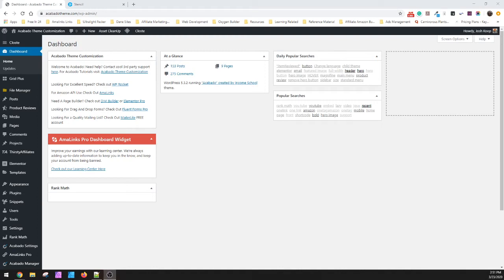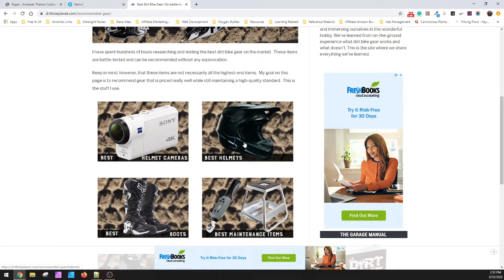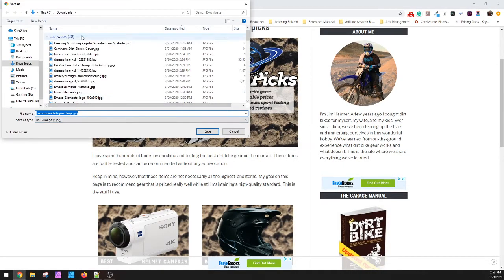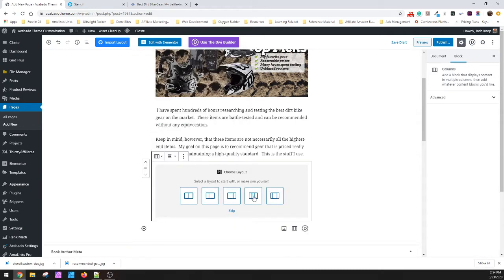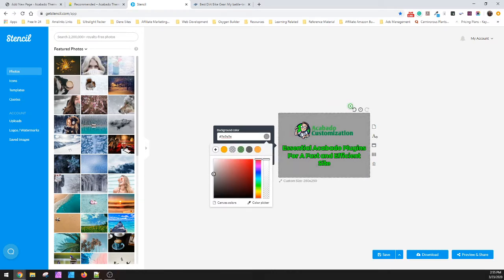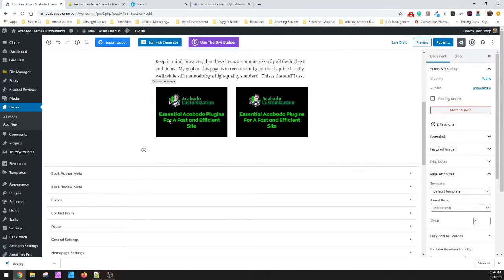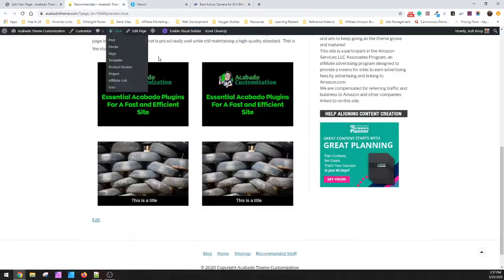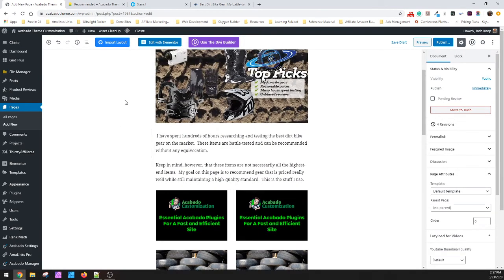Build Acabado Recommended Product Page in Gutenberg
Just wanted to note that I am compensated for referring traffic and business to Income School if you sign up, please message me and I can help you get setup fast!

In the video I use Stencil which I do recommended for the easy ability to use: